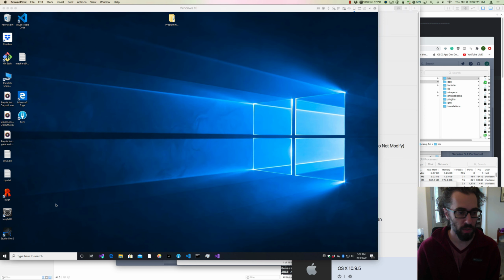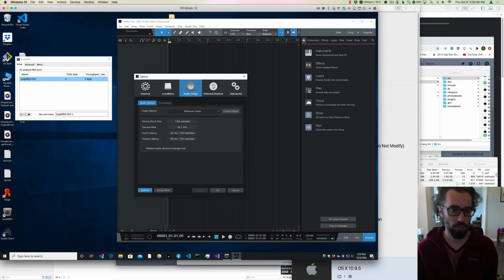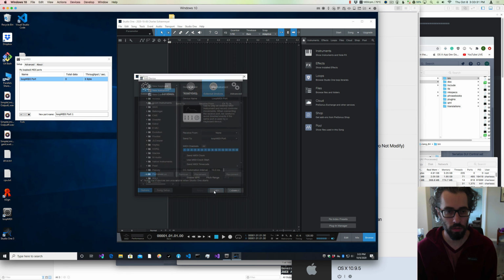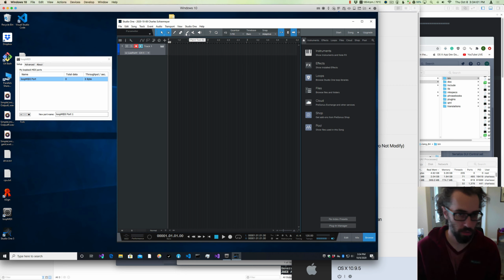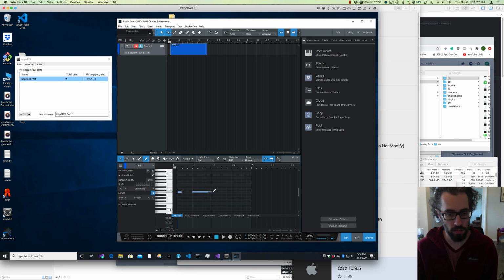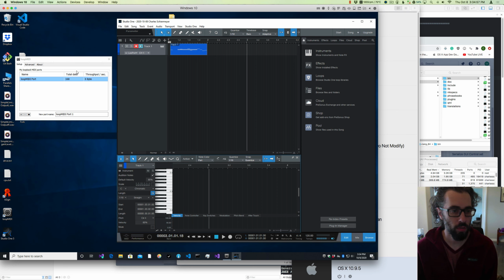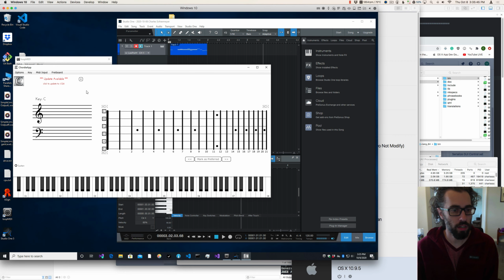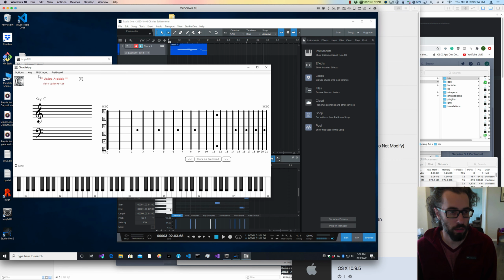ChordieApp StudioOne LoopMIDI Windows